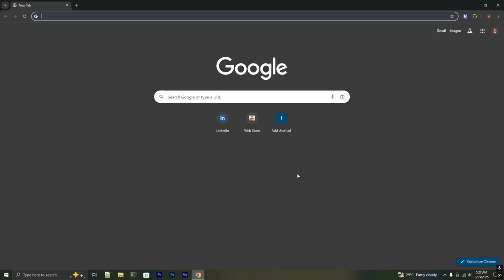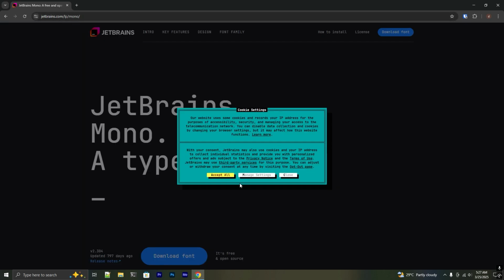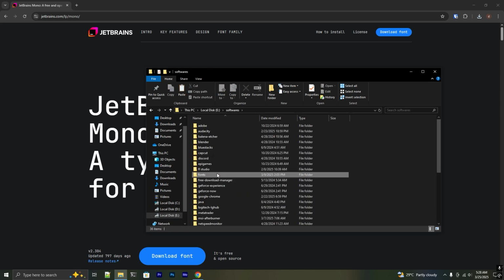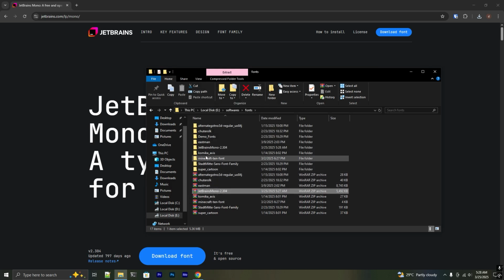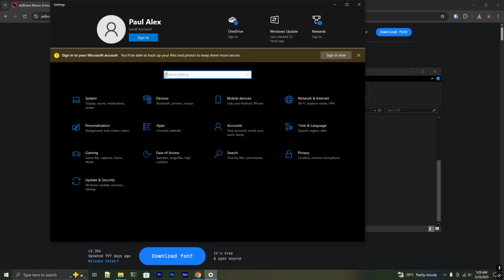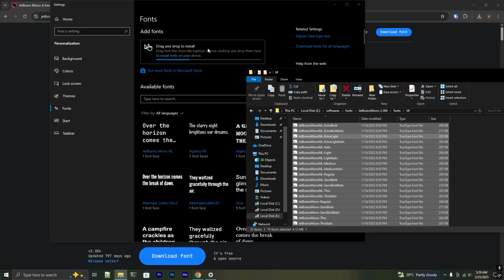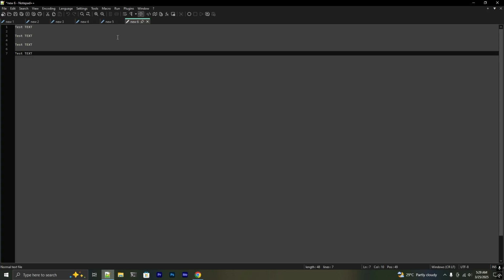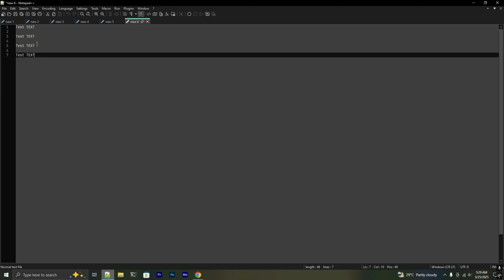How to download and Install JetBrains Mono Font on Windows | Best Programmer-Friendly Font for code!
Looking for a clean, developer-friendly font for coding? JetBrains Mono is one of the best monospaced fonts designed for programmers, offering better readability, ligatures, and enhanced clarity! 🖥️ In this video, I’ll show you how to download, install, and use JetBrains Mono on Windows for your favorite code editor, including VS Code, Notepad++, IntelliJ IDEA, and more!

🔹 What You’ll Learn:
✔ How to download JetBrains Mono font 🔽